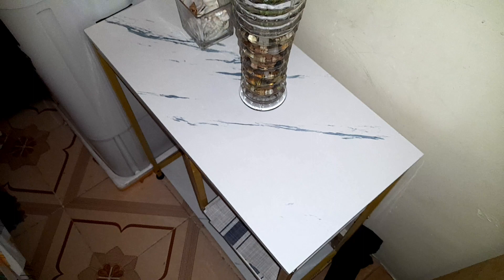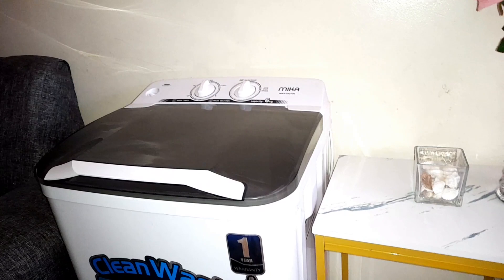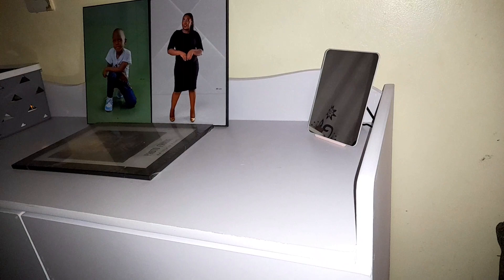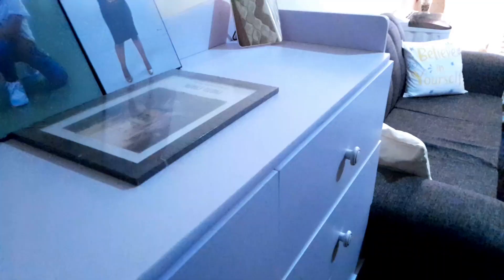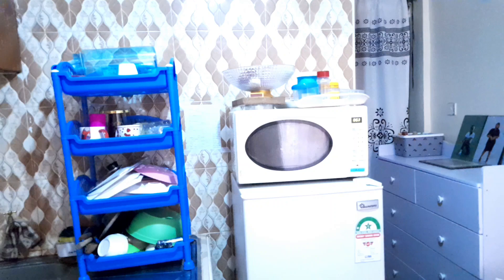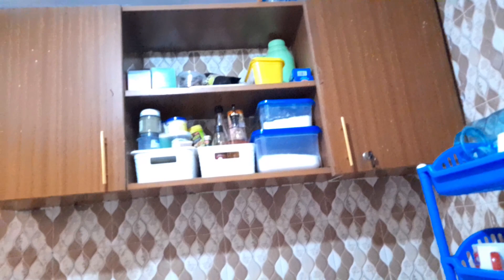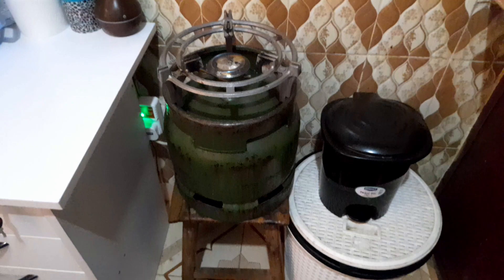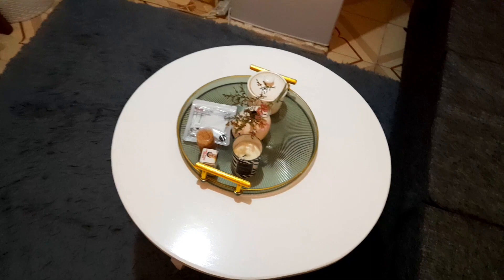MY MULTI MILLION HOUSE TOUR 2024 //HOW TO ARRANGE A BEDSITTER/ STUDIO APARTMENT